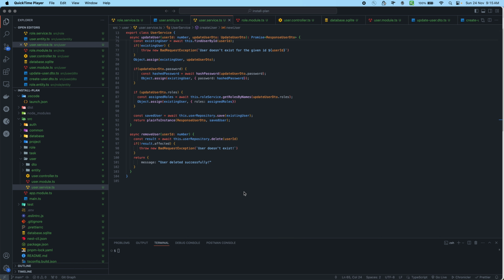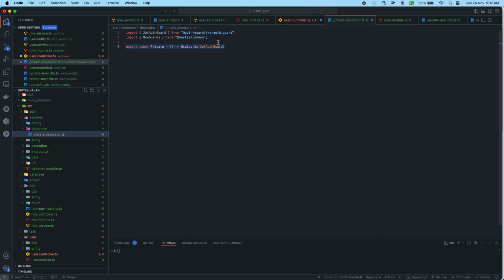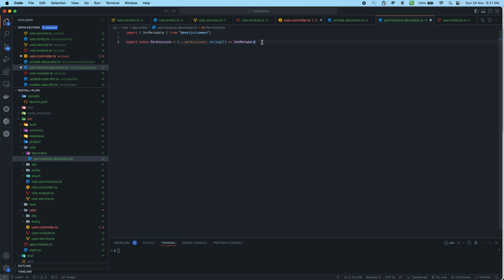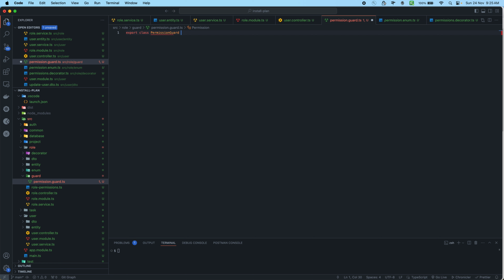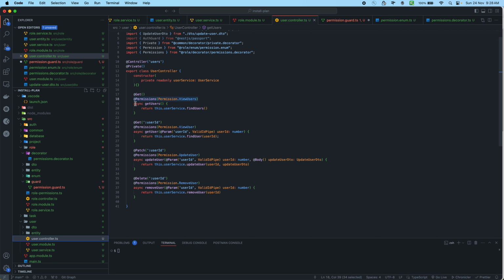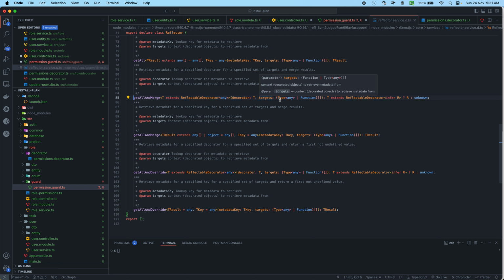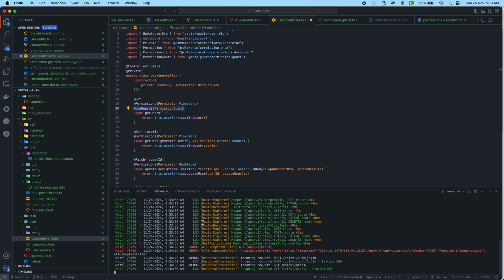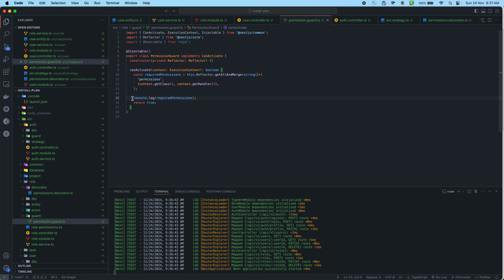35. Custom Decorator - Role Permission - NestJS - InstallPlan - Project Management Tool